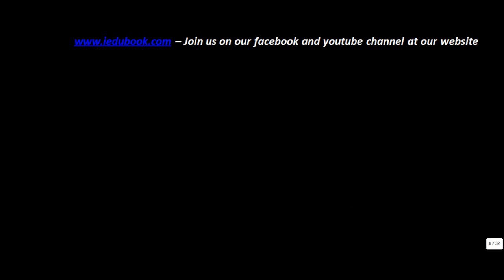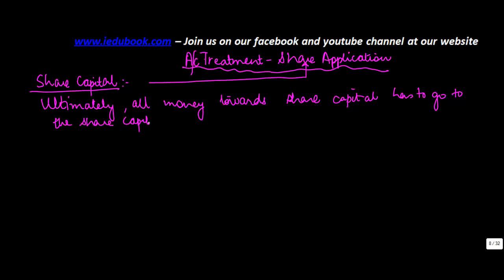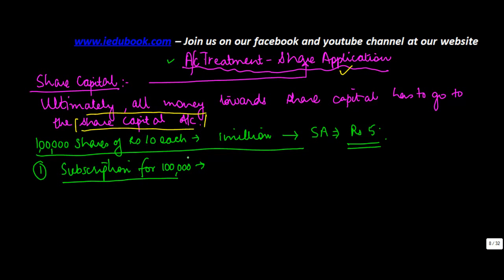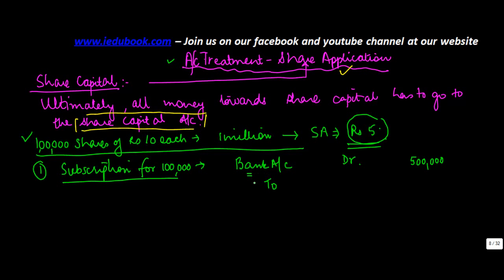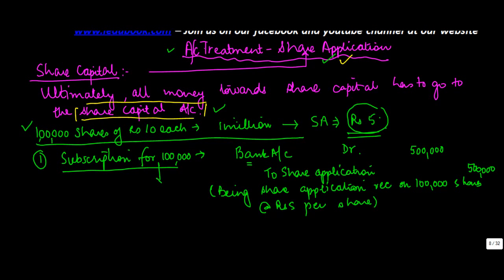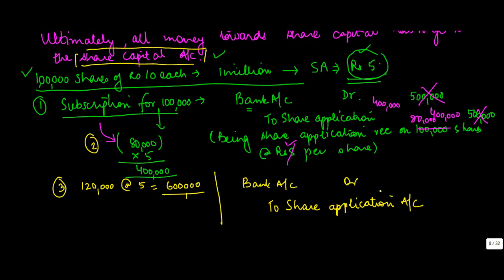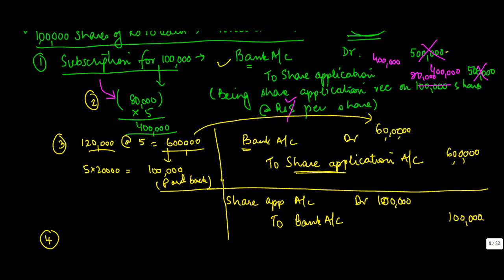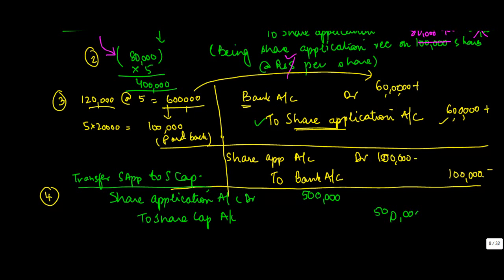Accounting Entries for Share applications money receipt, refund etc | Class XII Accounts - CBSE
This Video explains about how to carry out Accounting Entires for Share applications money receipt, refund etc